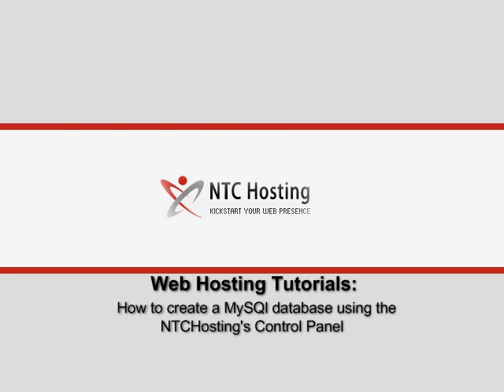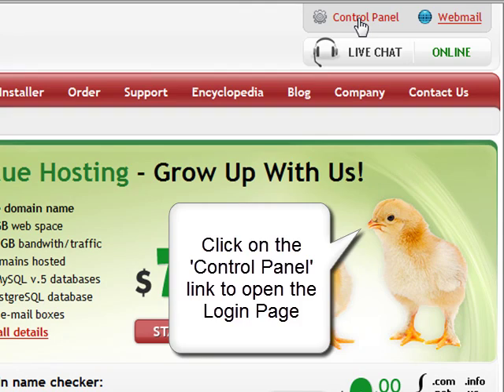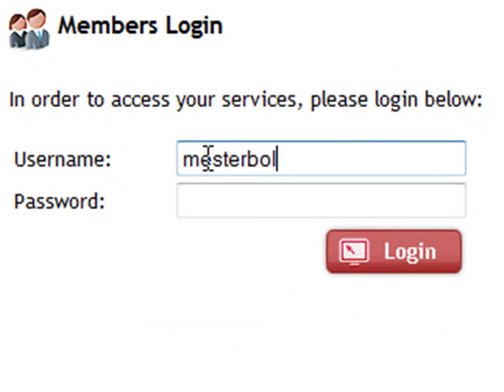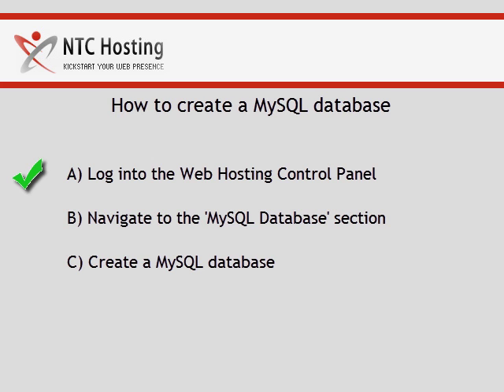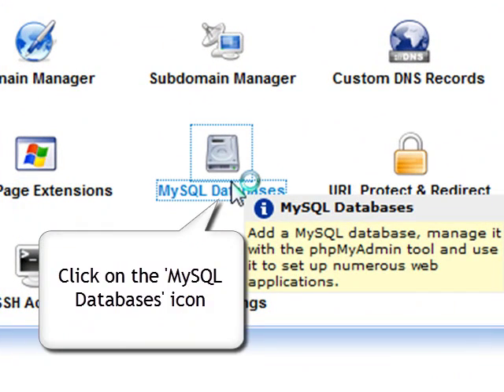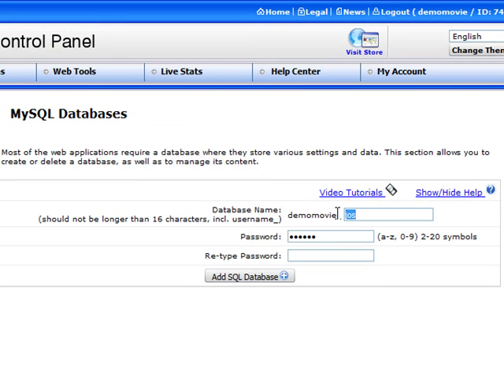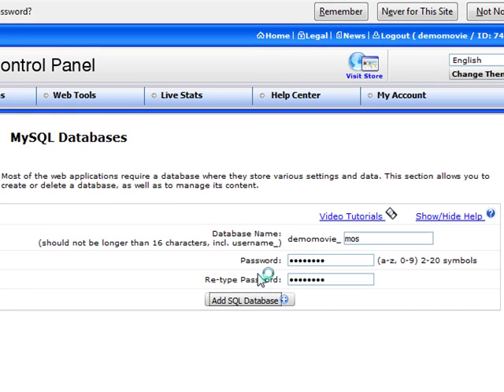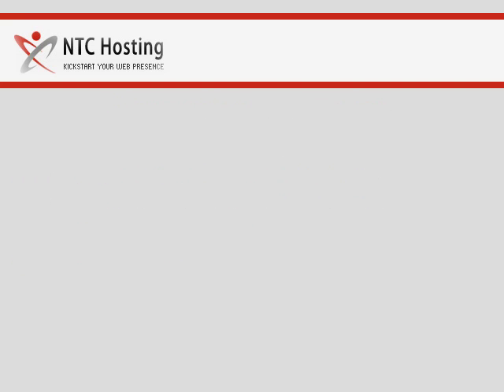How to Create a MySQL Database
This short movie will teach you how to create a MySQL database in a few quick steps. You will be shown how to access the MySQL Databases management interface of your web hosting Control Panel and how set up a new database with a couple of clicks.